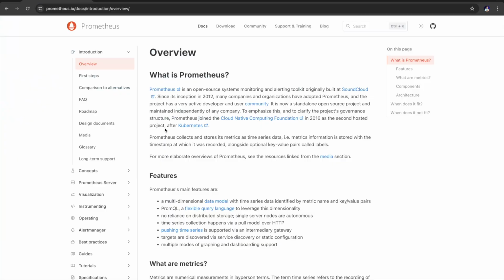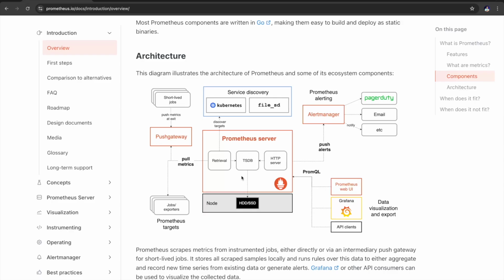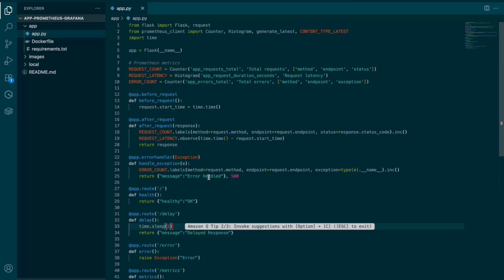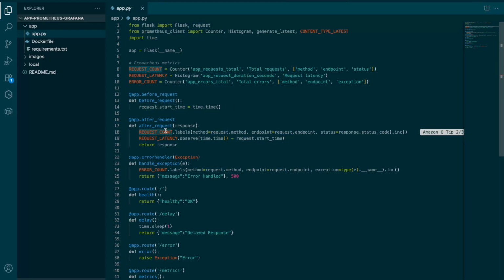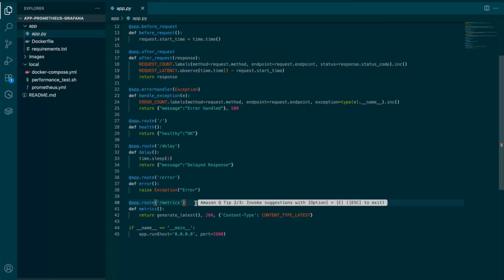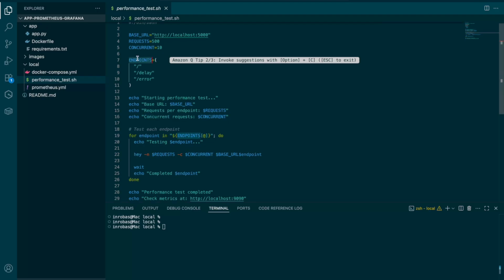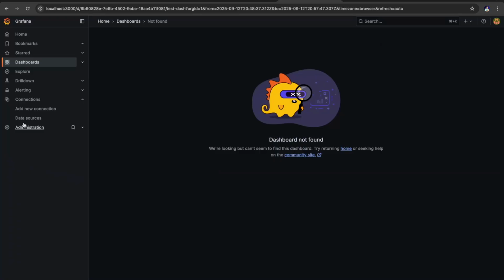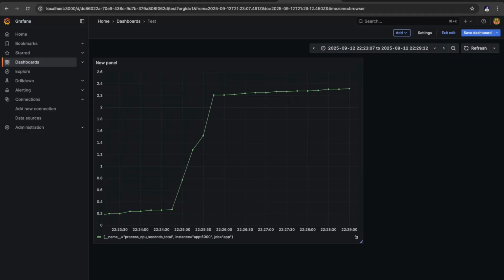Building a Complete Monitoring Stack: Flask + Prometheus + Grafana with Docker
This video demonstrates how to instrument a Flask application using Prometheus client library, configure Prometheus to scrape application metrics, and create Grafana dashboards for comprehensive monitoring and visualization.